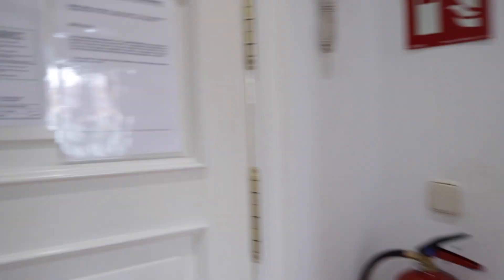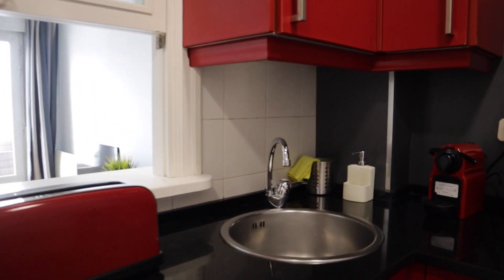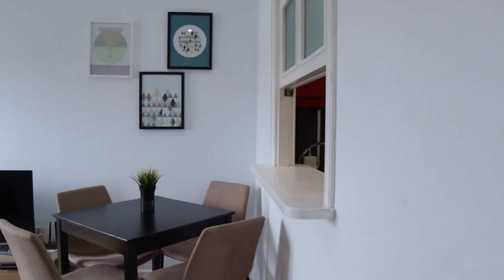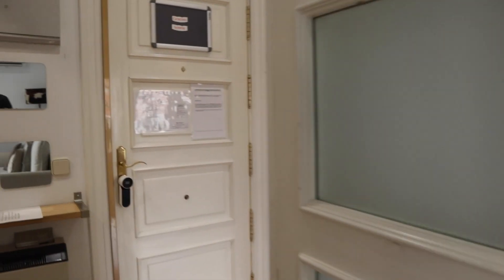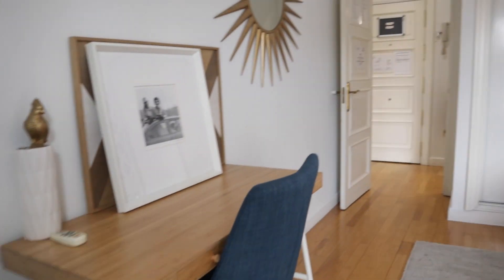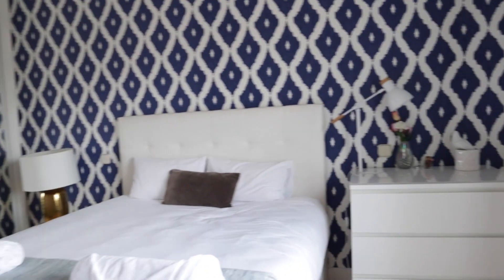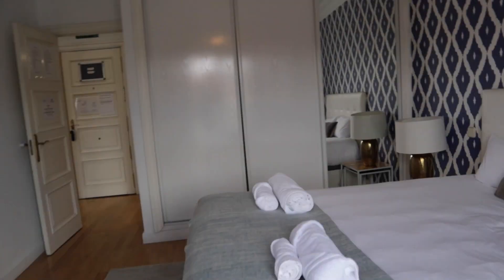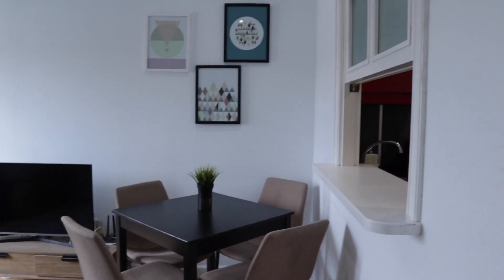1-bedroom apartment for rent in Sol, Madrid - Spotahome (ref 422957)